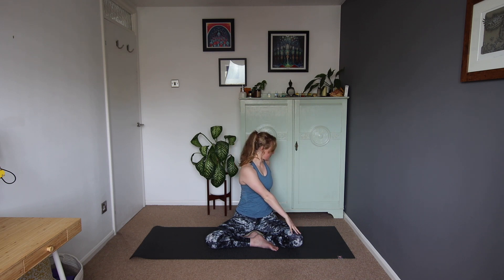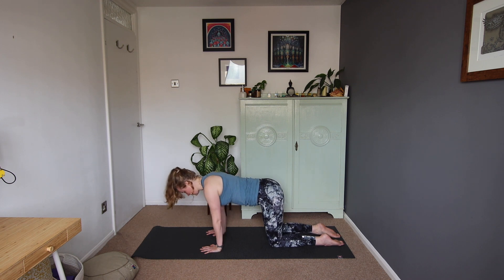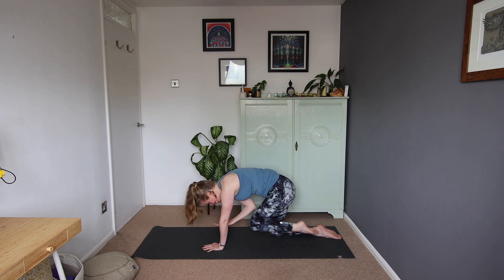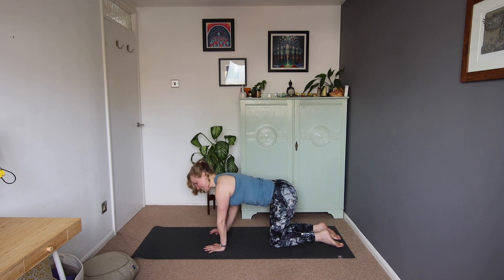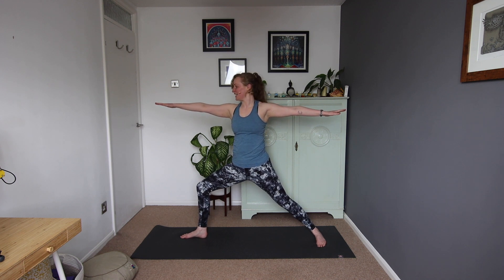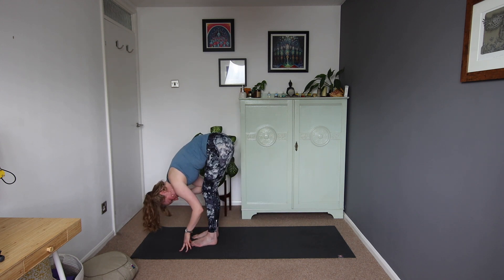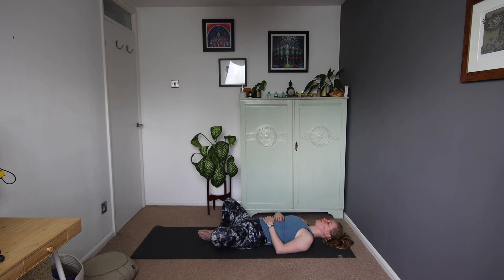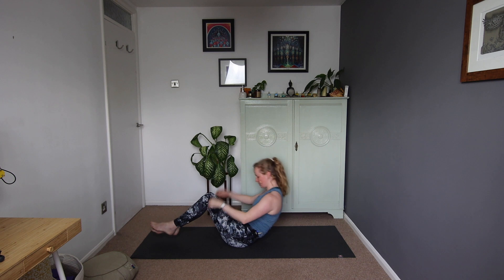SIMPLE YOGA PRACTICE FOR YOUR CORE// strengthen your external and intrinsic core, 30 min practice.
A simple yoga practice to start strengthening your external and intrinsic core. A strong core is not just about defined abs, a large part of having a strong core (and in my opinion more important than strong abs) is the internal aspect of our core, these muscles are connected to our breathing and create intra abdominal pressure. This is where our strength comes from, it helps our balance, it protects our back and improves our respiratory strength.
In this video we work on the strength of both our intrinsic and external core. Within our yoga practice a strong stable core helps to create balance in our day to day life but also gives us the strength to site in meditation for longer periods of time. Energetically it helps us connect to our emotional and spiritual centre and ground in our emotions.

Hope you enjoy it, come give me a follow on instagram @essential_yoga_with_frayah for more info about classes and events.